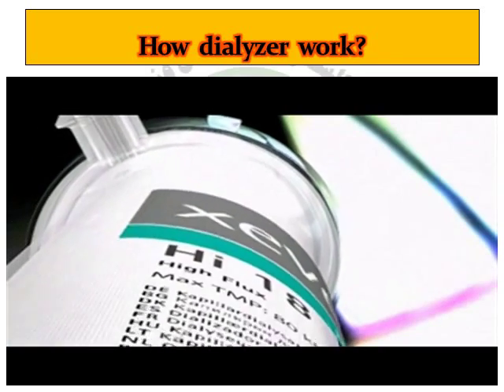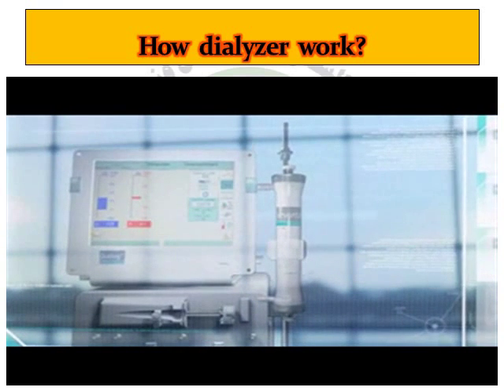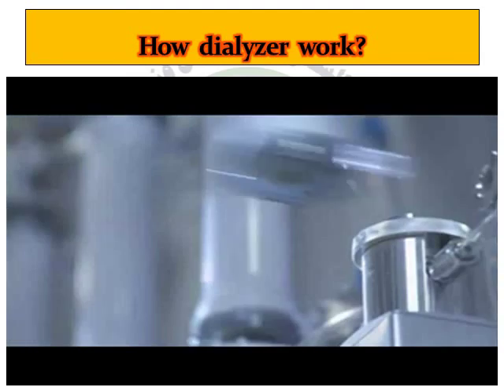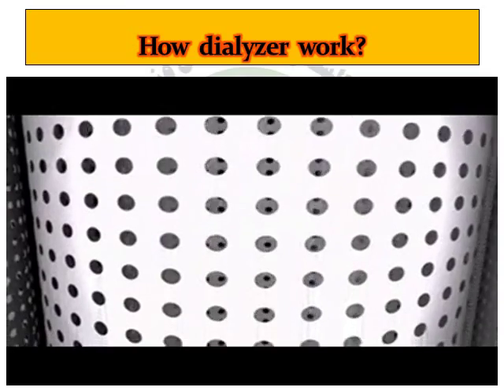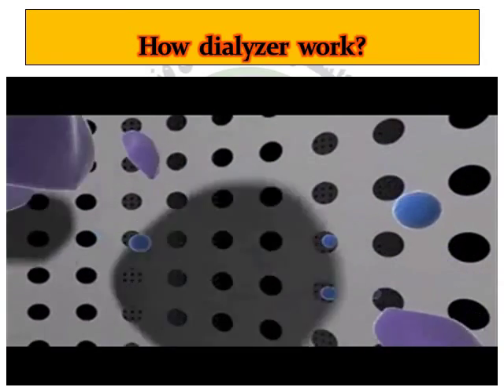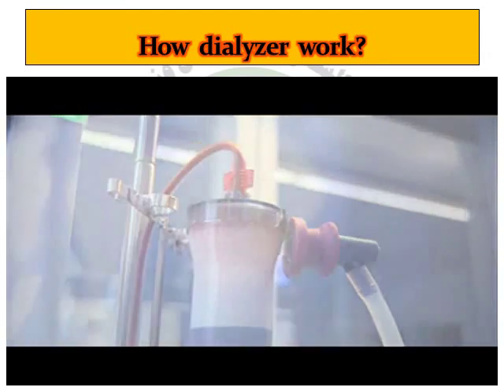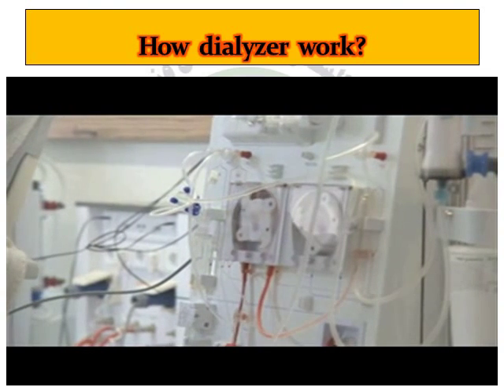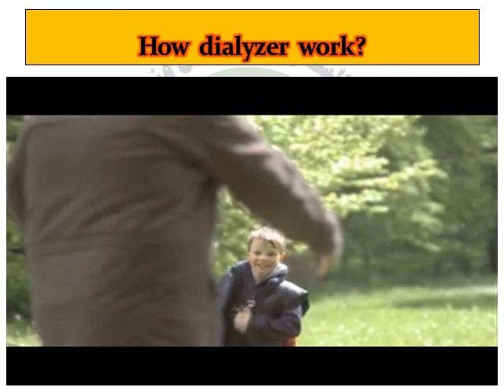Principles of hemodialysis -Part 2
Under Saudi Society Of Nephrology "SSN"
1st Hemodialysis Nurse Training Program
21 - 22 November 2012 - Saudi Arabia - Riyadh

Presented by:

Mr.Hamad Al-Harthi

Reviewed and Technical  designed by:

Bandar Almotairi

Thanks to Dr. Abdulkareem O. Alsuwaida
President, Saudi Society of Nephrology & Transplantation